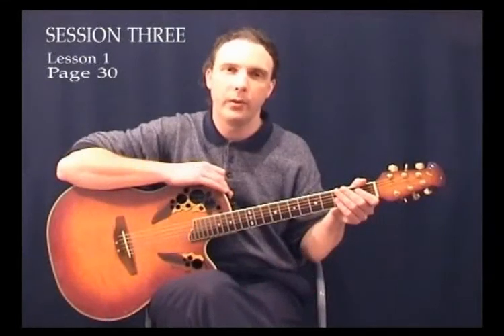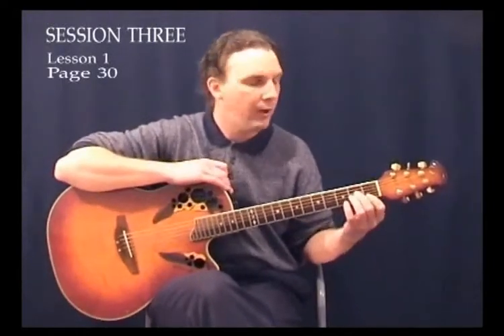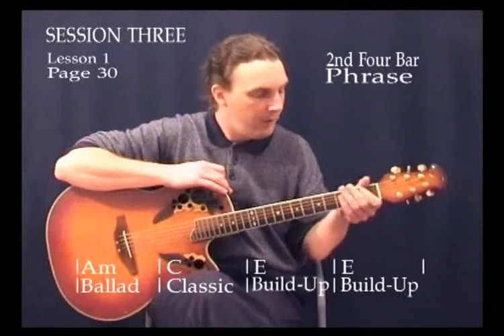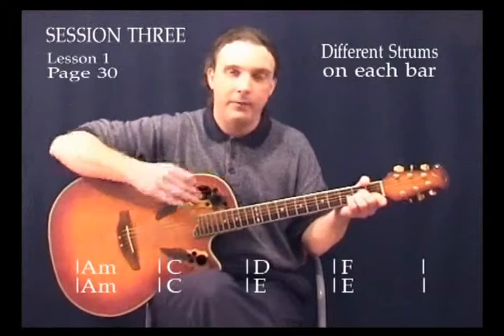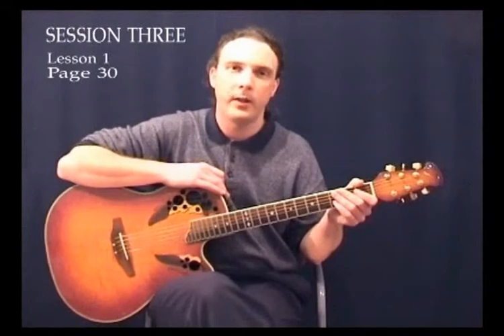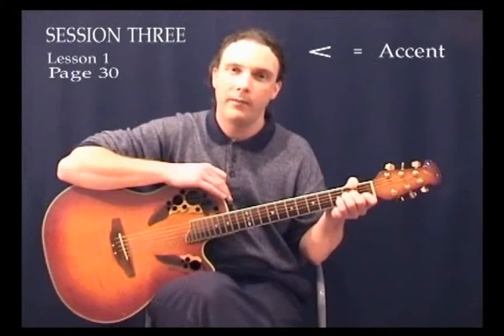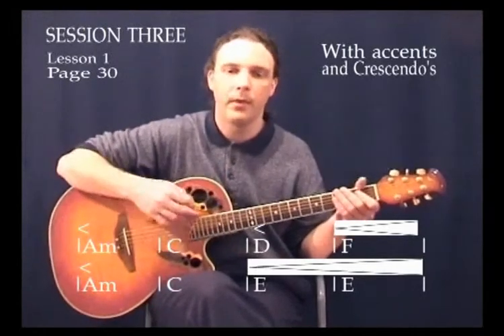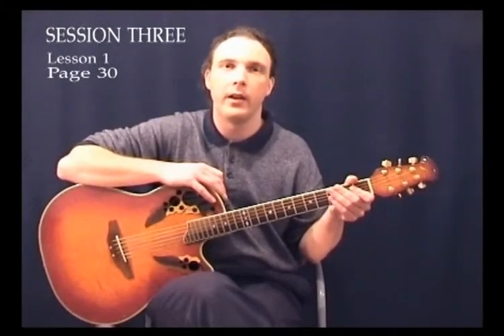Beginner's - Session 3 - Lesson 1 - More Strumming Techniques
From the "LEARN GUITAR: A Beginner's Course" book and video system available from Amazon and other retailers - see more information at http//:learnguitar.nz

BEGINNERS GUITAR - Complete lesson list:

Session 1 - Lesson 1 - Your Guitar
Session 1 - Lesson 2 - Holding Your Guitar
Session 1 - Lesson 3 - Your Hands
Session 1 - Lesson 4 - Tuning your Guitar
Session 1 - Lesson 5 - Using the Tuning Fork to Tune your Guitar
Session 1 - Lesson 6 - Using the LEFT hand - Our first chord
Session 1 - Lesson 7 - Right Hand Technique - Strumming your Guitar
Session 1 - Lesson 8 - Fingerpicking with the Right-Hand
Session 1 - Lesson 9 - Our First Scale
Session 1 - Lesson 10 - Practice

Session 2 - Lesson 1 - Three New Chords - FREE SAMPLE
Session 2 - Lesson 2 - Advanced Strumming and Timing
Session 2 - Lesson 3 - Let’s Play some Songs
Session 2 - Lesson 4 - Getting Serious with our Strumming
Session 2 - Lesson 5 - New Fingerpicking
Session 2 - Lesson 6 - Summary

Session 3 - Lesson 1 - More Strumming Techniques
Session 3 - Lesson 2 - Advancing the Fingerpicking
Session 3 - Lesson 3 - New Chords
Session 3 - Lesson 4 - Using all these flash new chords
Session 3 - Lesson 5 - Reading Music

Session 4 - Lesson 1 - Summary
Session 4 - Lesson 2 – Going Crazy with Chords
Session 4 - Lesson 3 - 12 Bar Blues
Session 4 - Lesson 4 – More Music Reading - TAB

Session 5 - Lesson 1 - E-shape Barre Chords
Session 5 - Lesson 2 - A New Scale
Session 5 - Lesson 3 - New Blues - FREE SAMPLE

Session 6 - Lesson 1 - A–Shape Barre Chords
Session 6 - Lesson 2 - The Jazz Backing
Session 6 - Lesson 3 - Mini Lament

Session 7 - Lesson 1 - Practice Schedule
Session 7 - Lesson 2 - Theory
Session 7 - Lesson 3 - Let’s learn a new song
Session 7 - Lesson 4 – Key Signatures

Session 8 - Lesson 1 - More Strumming Ideas - FREE SAMPLE
Session 8 - Lesson 2 - Interesting New Chords and Ideas
Session 8 - Lesson 3 - Fingerstyle - Greensleeves
Session 8 - Lesson 4 - Introduction to Arpeggios
Session 8 - Lesson 5 - Putting it all together